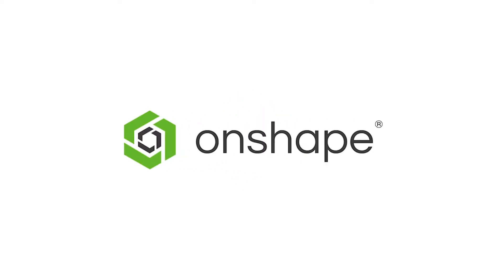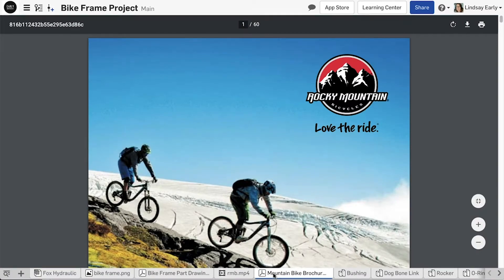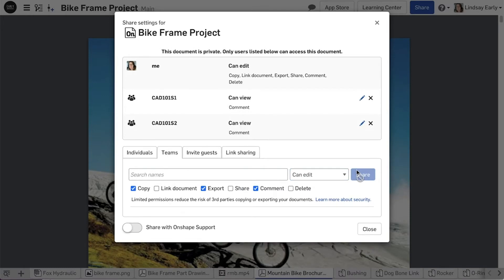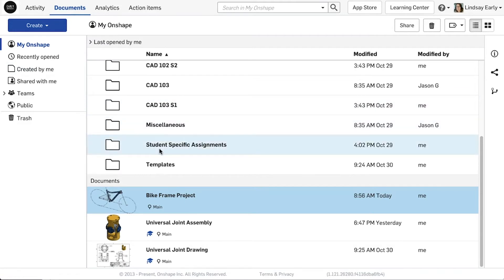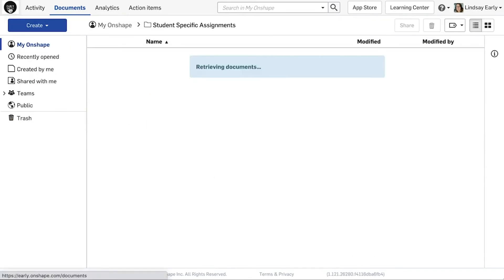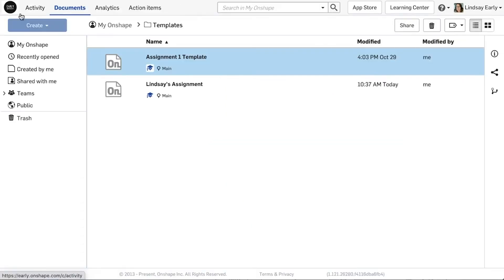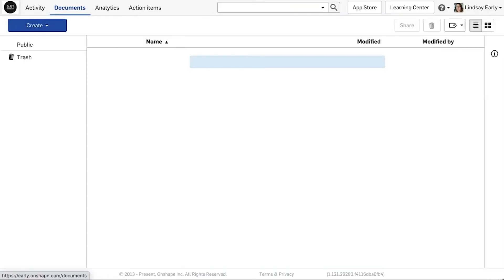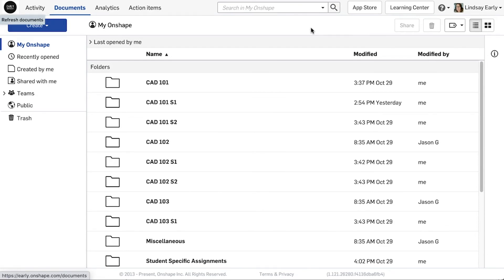Educator Resources - Starting Assignments | Onshape for Education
In this video, we quickly cover the different options educators have for create assignments for their students in Onshape.